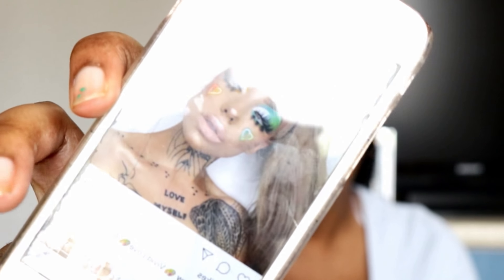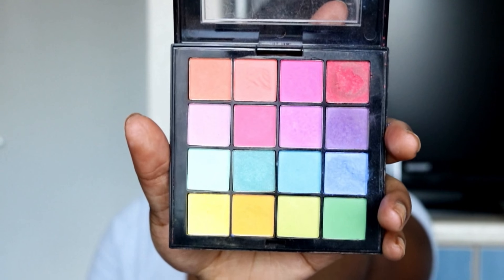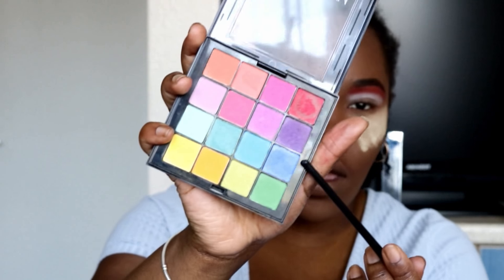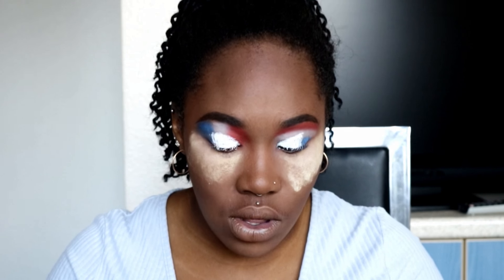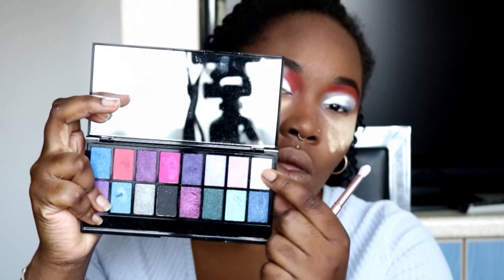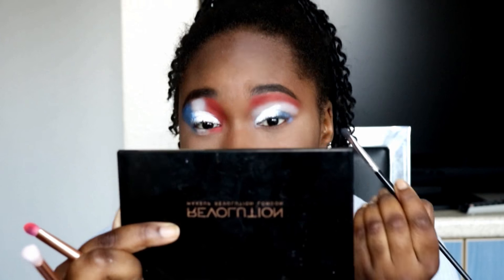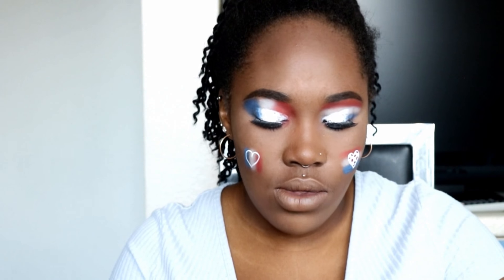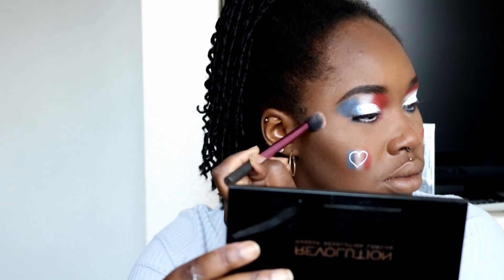Makeup || World Cup Makeup Look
Hi Guys!! I know that France has won the World cup, which is amazing^^ This was recorded which the World cup was on so that why I am uploading it late :P

SC: Crissybea

Music: Live It Up - Nicky Jam feat. Will Smith & Era Istrefi